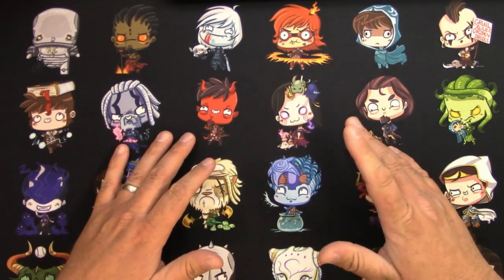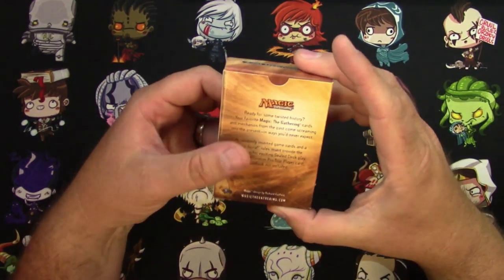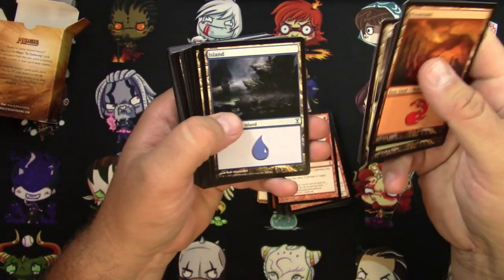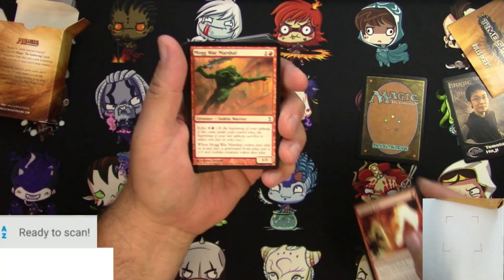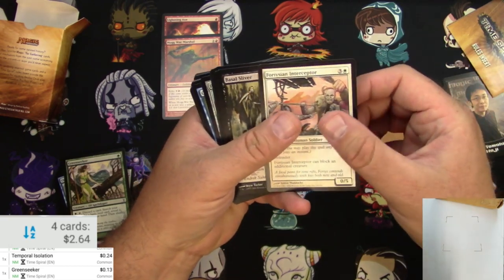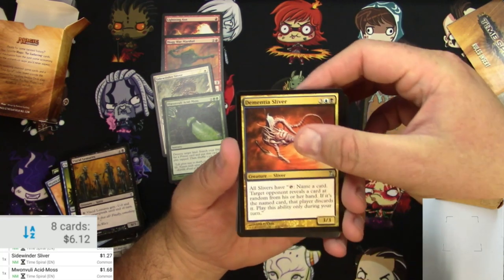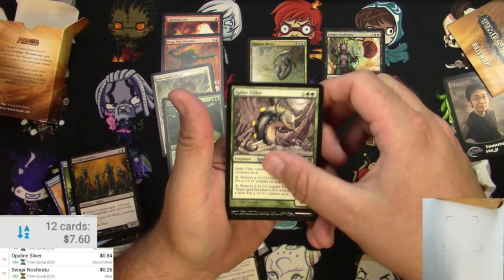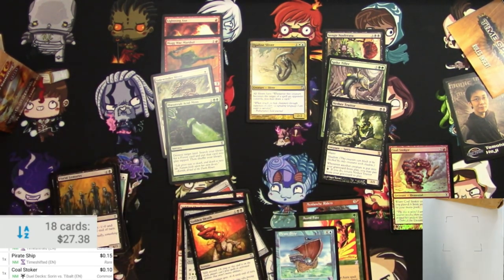Packbot 3000 gets Jammed up with a Time Spiral Tournament Pack!